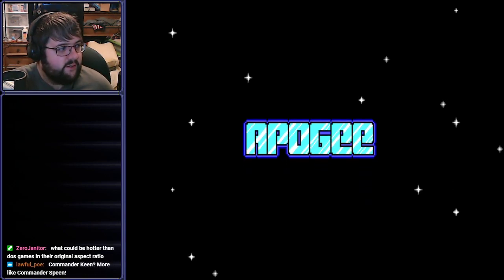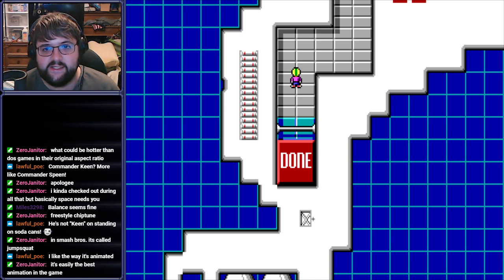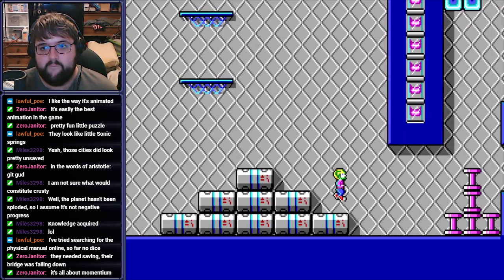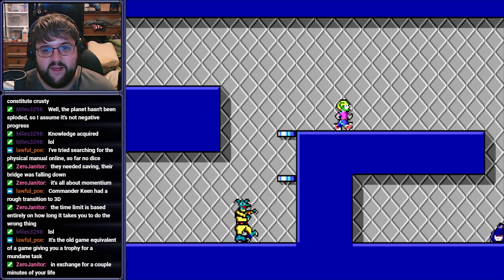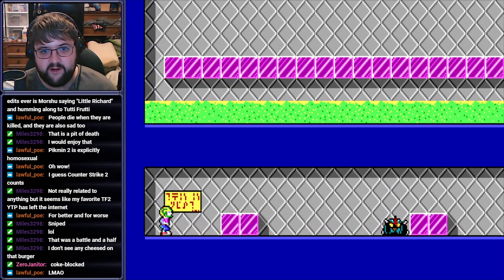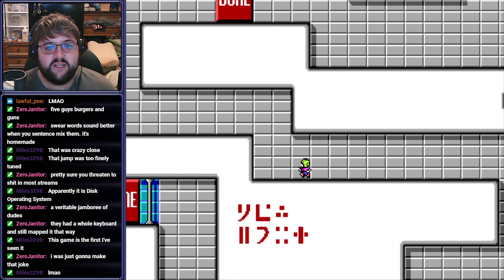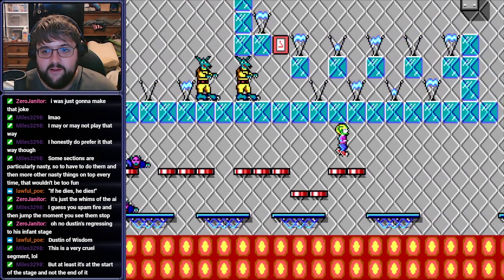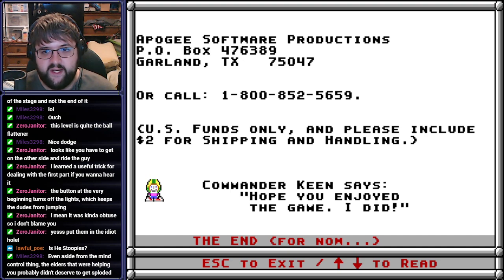Your Earth Asplode - Commander Keen 2: The Earth Explodes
Streamed on July 10th, 2024